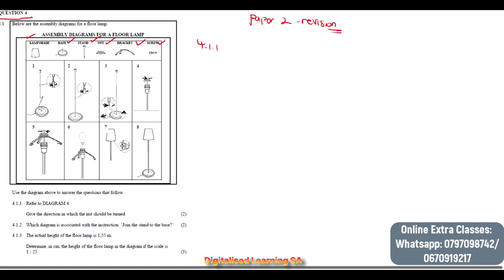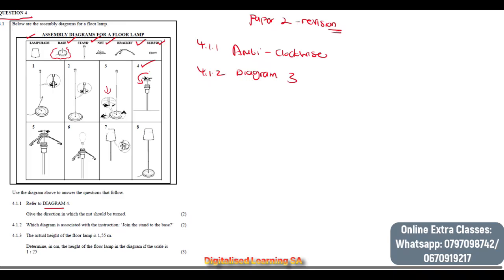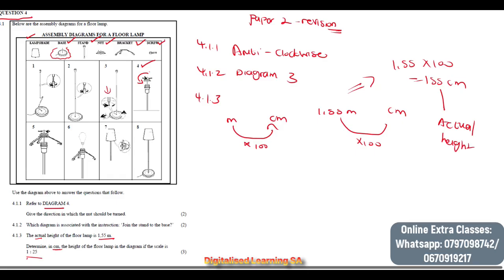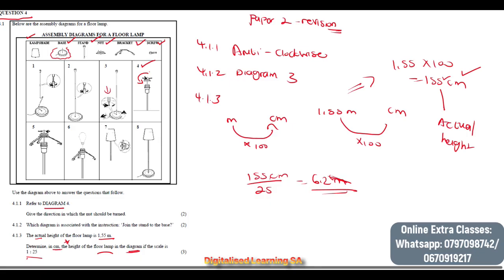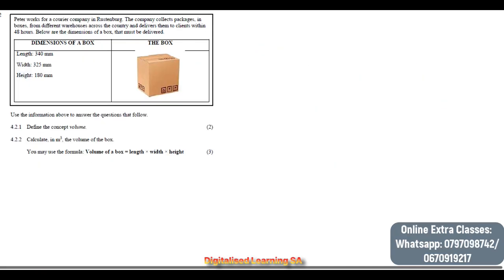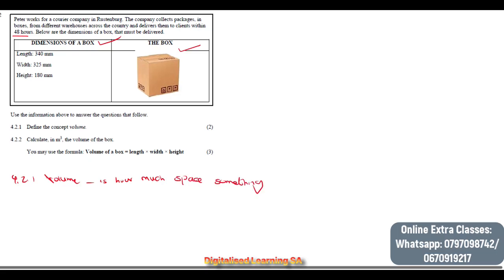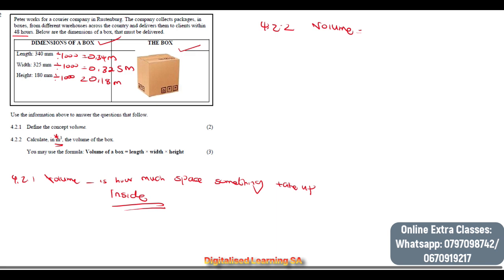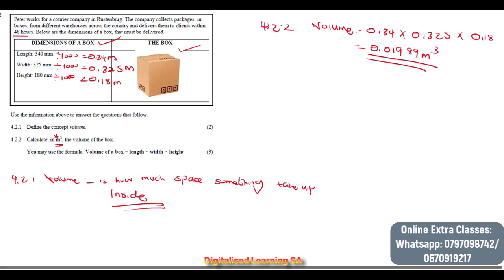Grade 10 Maths Literacy | Final Exam Paper 2 | Term 4 of 2025 | Question 4: Measurements and Maps